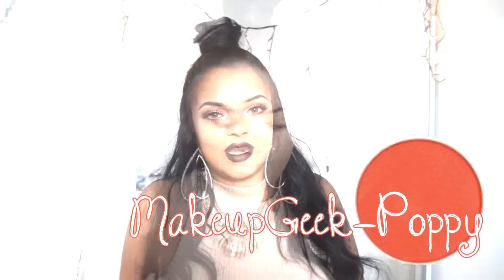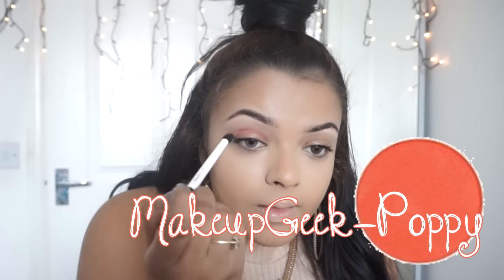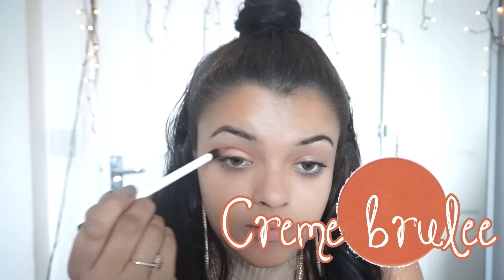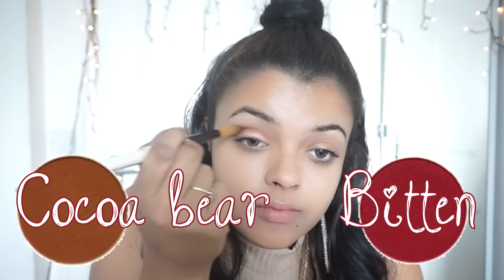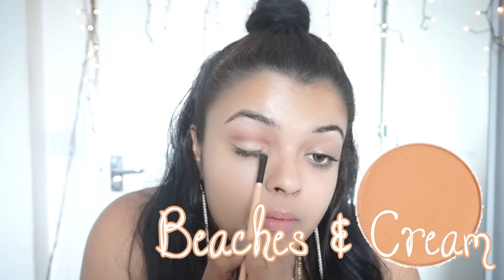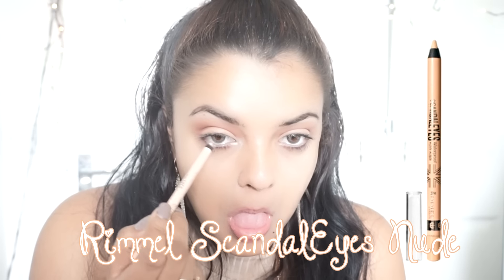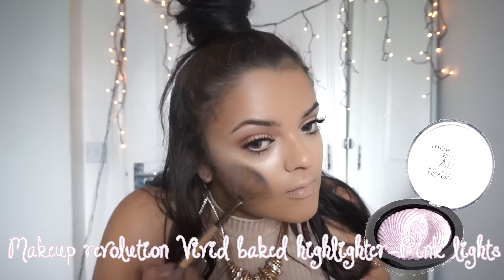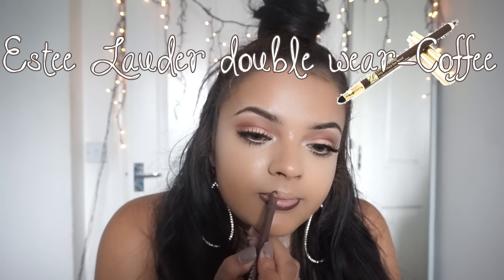Vampy Dark lips & Cut-crease Tutorial | Rachel Thev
Products used:
MakeupGeek- poppy, creme brulee, corrupt, cocoa bear, beaches & cream, bitten, mocha
Mac - ricepaper
Rimmel scandaleyes liner - nude
Maybelline lash sensational mascara
Estee lauder double wear eyeliner - coffee
Davis cosmetics wooden lip liner - 10
Beauty forever lipstick - maroon
MUA probase conceal and brighten

Rayyrayy_xx